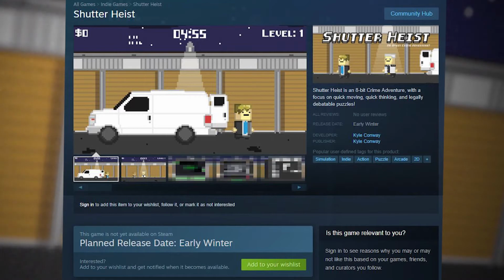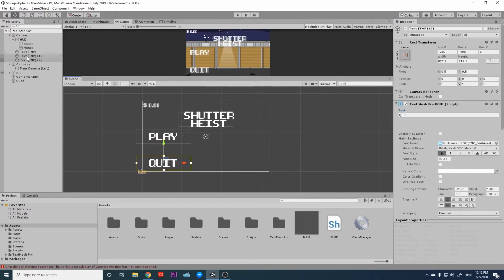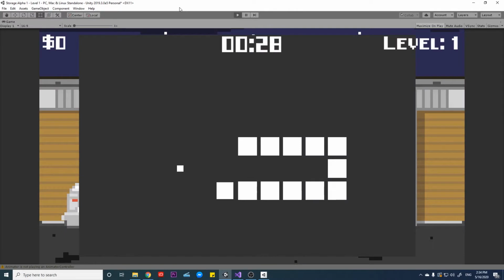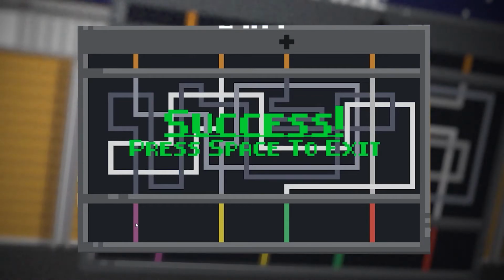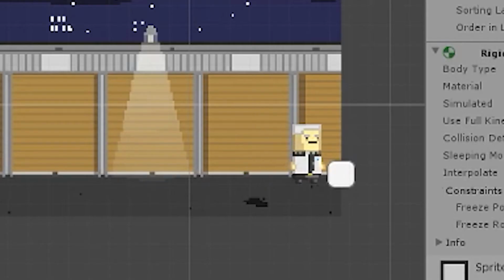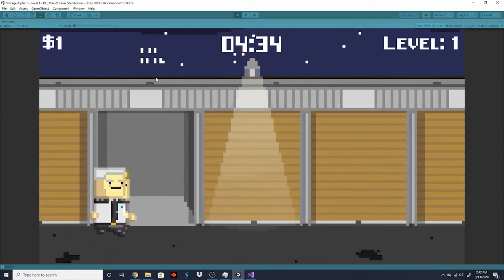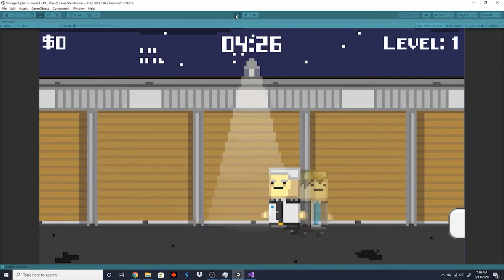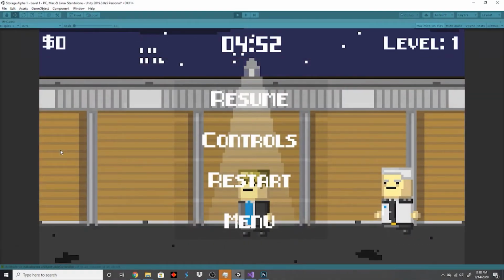Shutter Heist - Devlog #3 - THE BIGGEST UPDATE YET! (Unity)